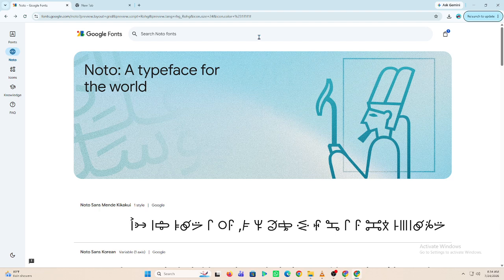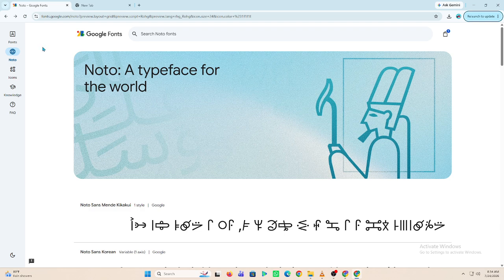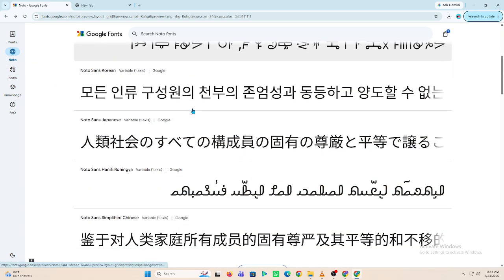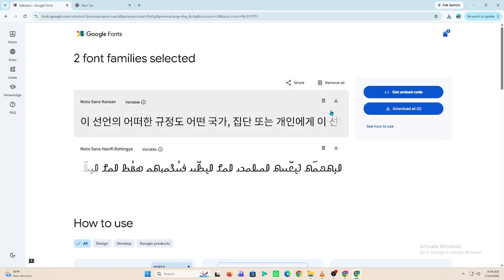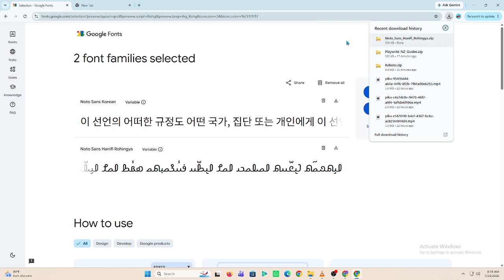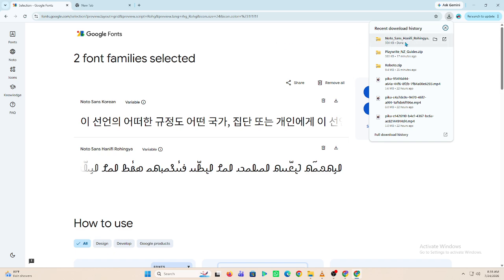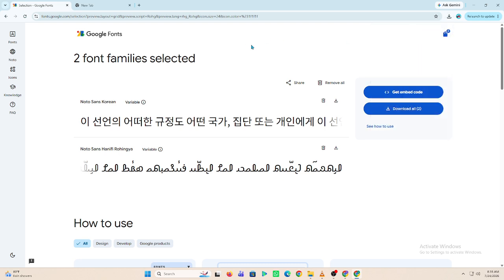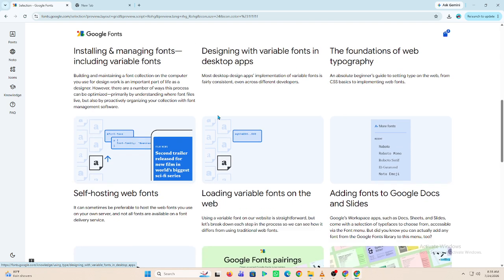How to Use Google Fonts Offline Full Guide 2026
Learn how to use Google Fonts offline with this complete 2026 guide. Using Google Fonts offline allows you to download font files and use them without an active internet connection, making it easier to work on websites, graphic designs, documents, presentations, and creative projects. In this step-by-step tutorial, you'll learn how to download Google Fonts, install font files on Windows and Mac, organize your font library, use downloaded fonts in design software, and host Google Fonts locally on your website. You'll also learn how to add local font files with CSS, use the @font-face rule, choose the right font formats, improve website performance, and avoid relying on external font requests. Whether you're a web designer, developer, graphic designer, content creator, or beginner, this guide covers everything you need to know about using Google Fonts offline. Follow this full guide to download, install, and use Google Fonts locally for your projects in 2026.